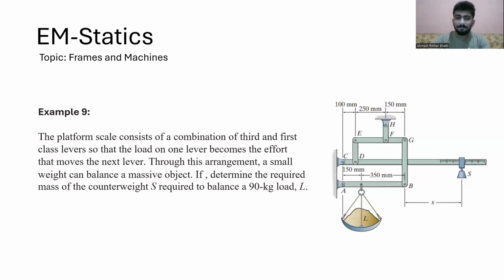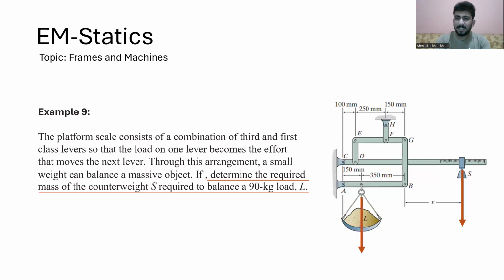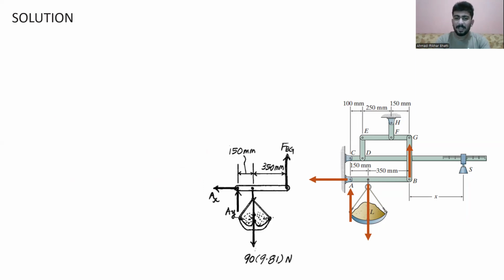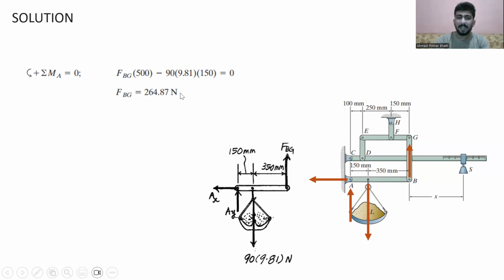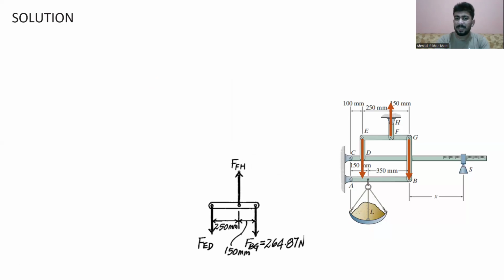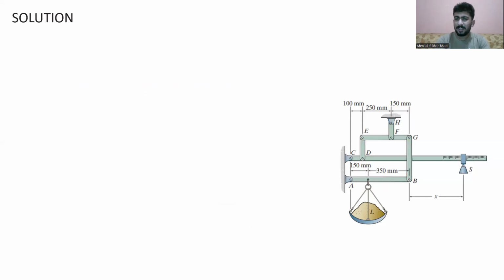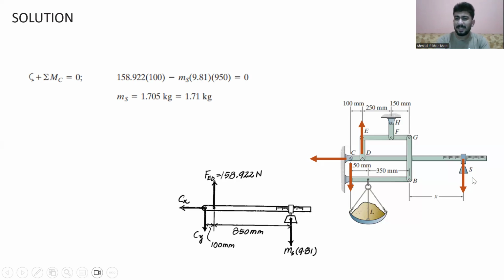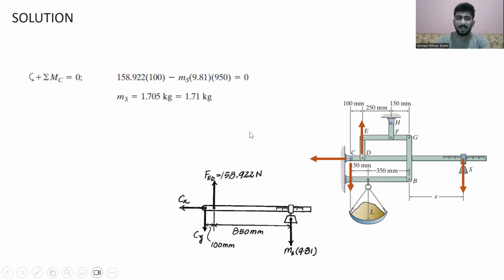Frames and Machines Ex 09: Find required mass of the counterweight S required to balance 90-kg load.